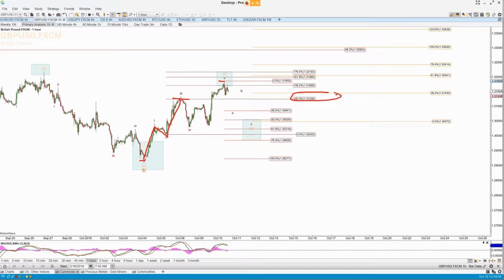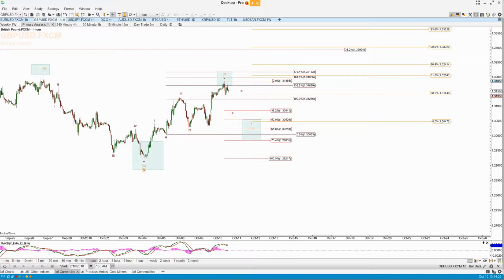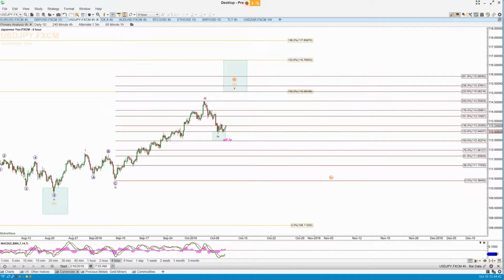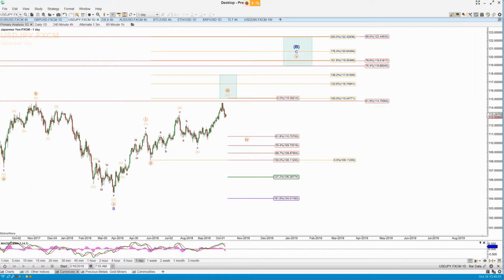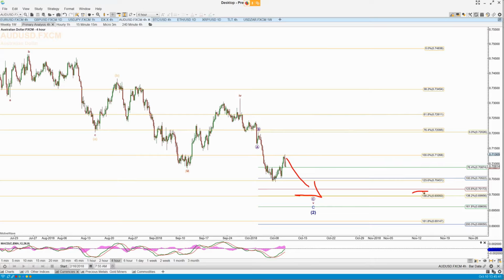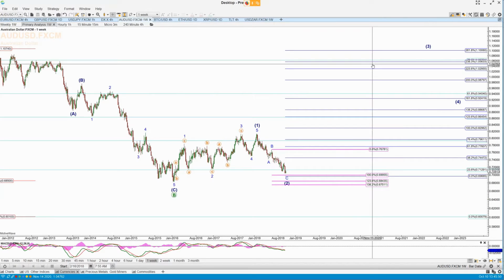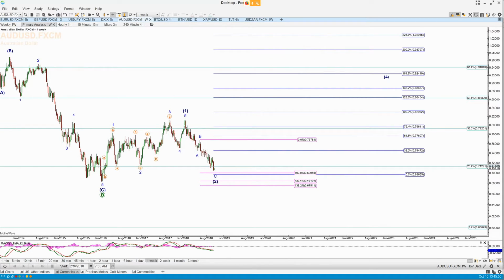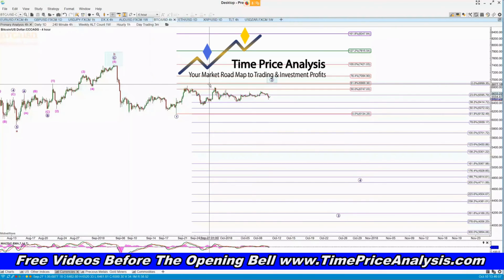Pre-Open Analysis Part 6 - 10th Oct. 2018 - CURRENCIES (DX & More) Elliott Wave & Fibonacci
Setups and analysis for 10th Oct. 2018. Elliott Wave counts, Fibonacci, and Hurst cycle reviews.